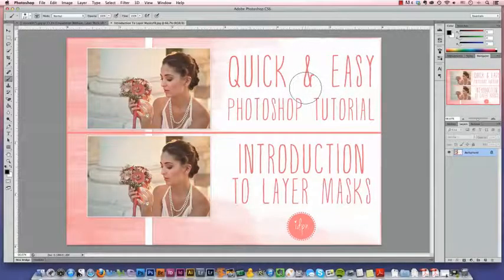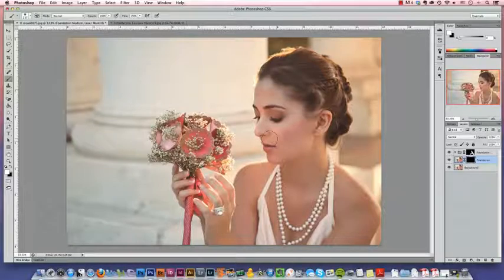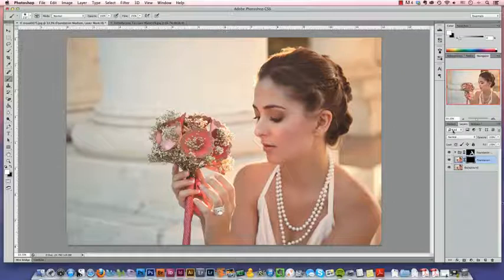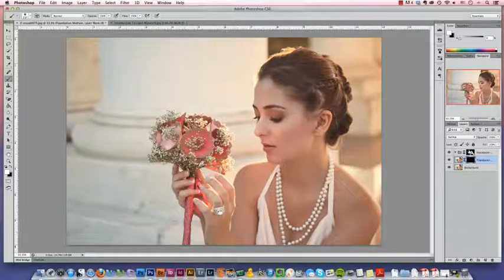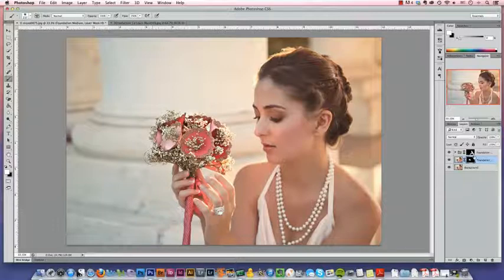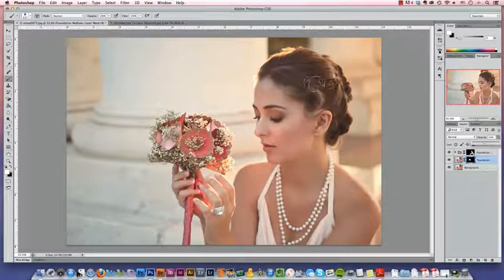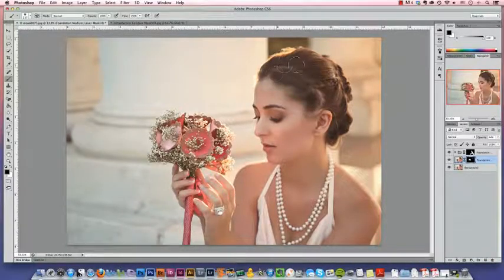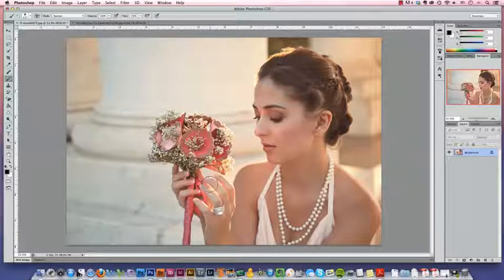Quick & Easy Photoshop Tutorial- Introduction to Layer Masks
A simple, basic tutorial on Adobe Photoshop's layer masks. For more photo editing tutorials, wedding photography tips and inspiration, visit us Be sure to check out our blog and our resource library.

Do you rely on layer masks? What do you like to use them for?